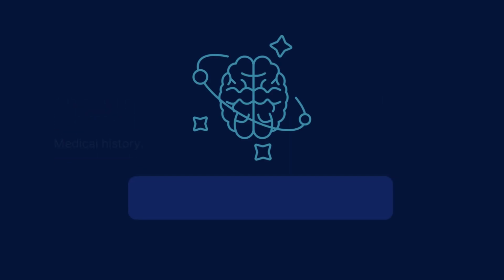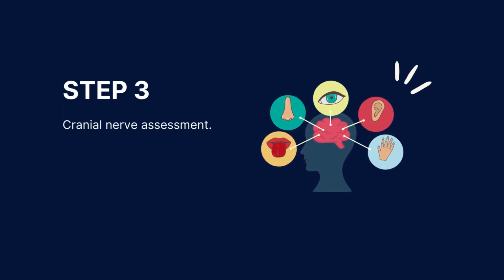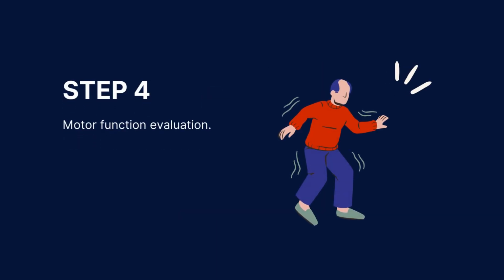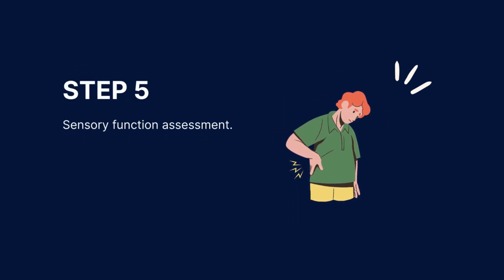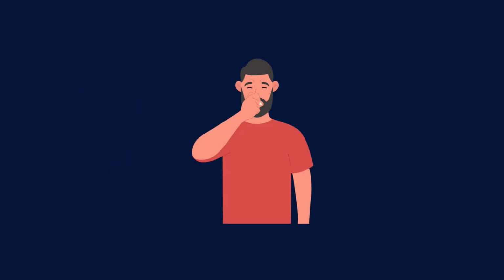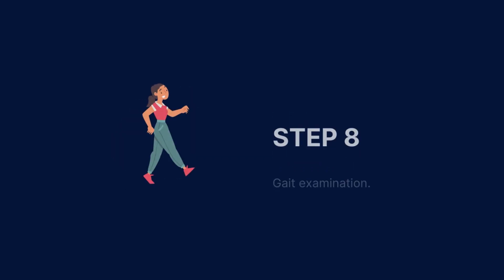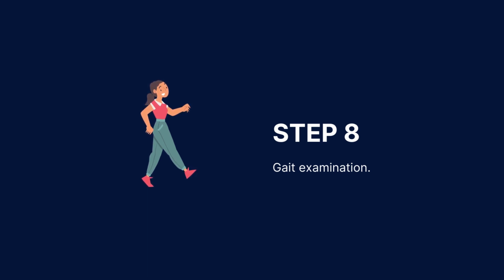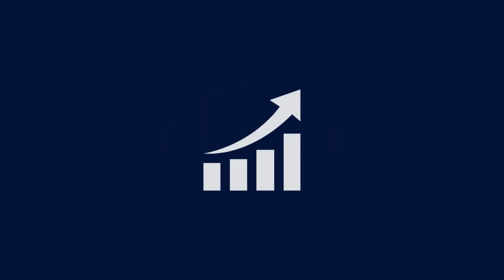Neurological Assessment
Introduction 0:00
What is a Neurological Assessment? 0:03
Who can use a Neurological Assessment? 0:47
How to use a Neurological Assessment 1:03
How to use in Carepatron 2:55